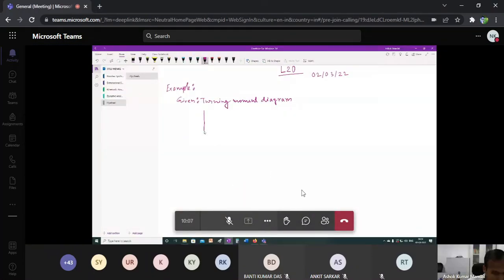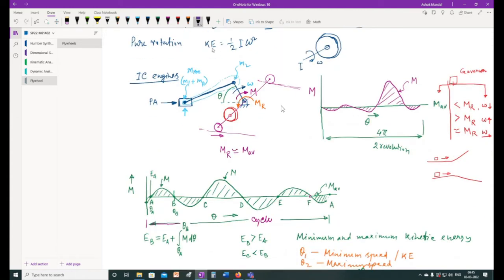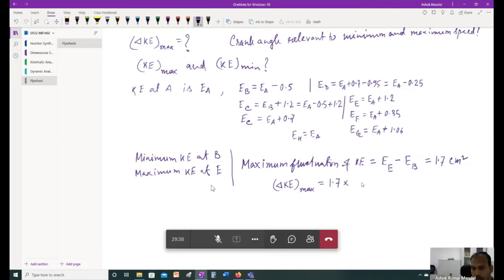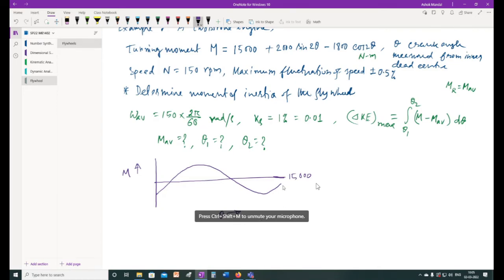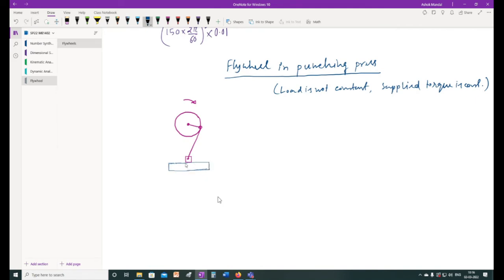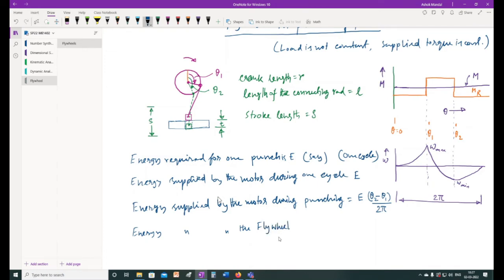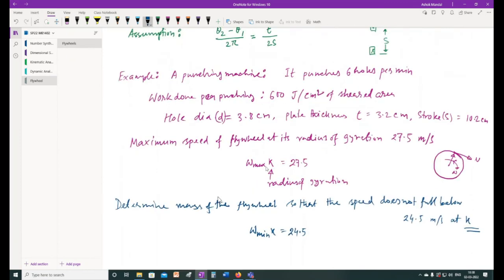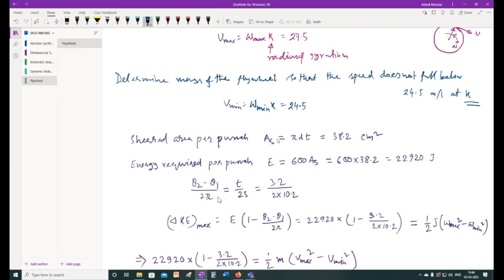DOM || March 2